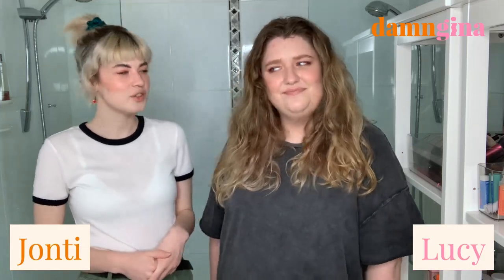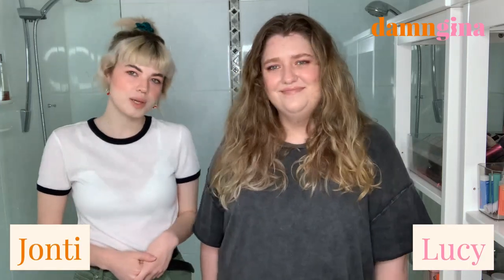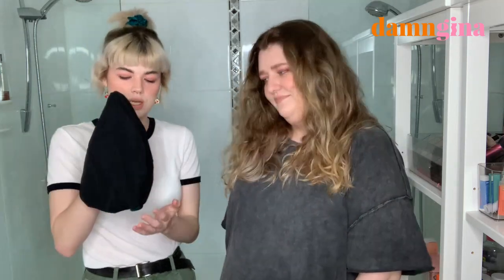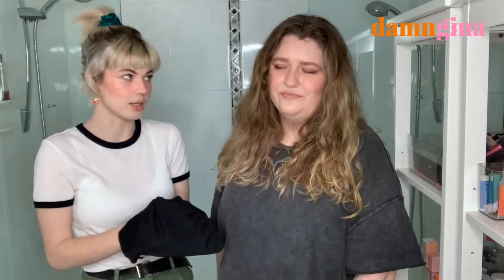Ginaisms Episode 1: Sleeping with a silk hair wrap Vs Sleeping without one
Using Lucy's beautiful 2C curls, watch for yourself to see our turbans de-frizzing superpower in action.
Compare the pair and watch our favourite power duo see the overnight results - sleeping with our turban v.s sleeping on plain ol' cotton sheets.

Product used:
- Damn Gina Signature silk turban in Black/Green (Large)